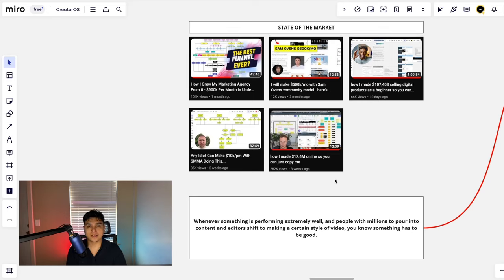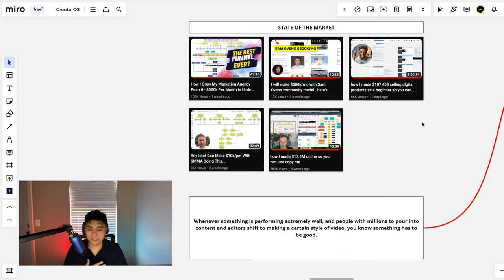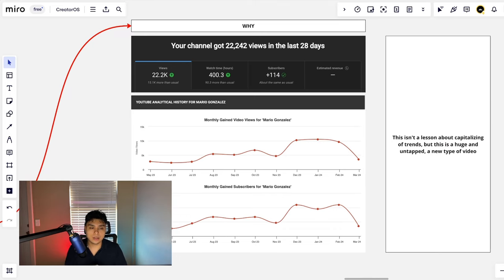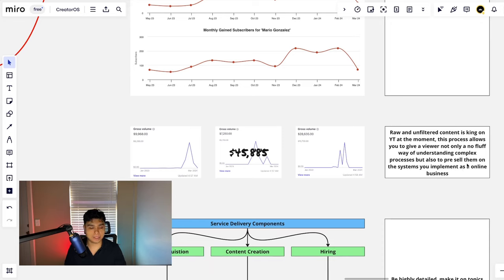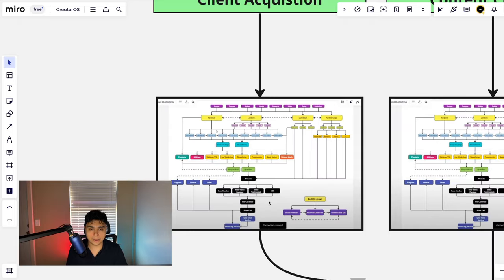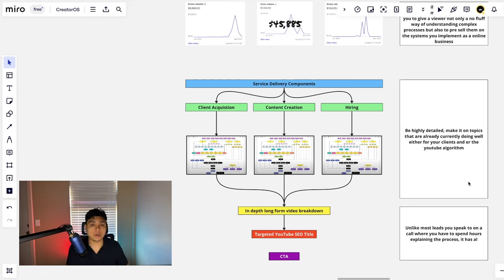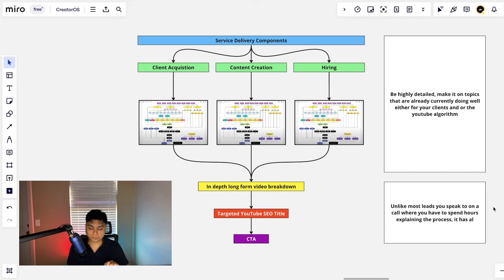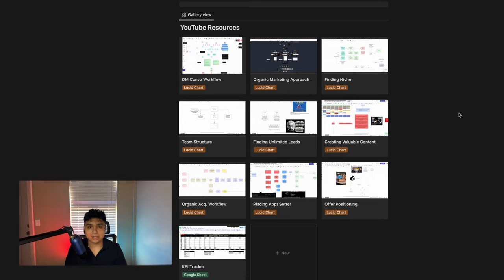How To Make Miro Board Video Assets For Your Business (Free Templates)